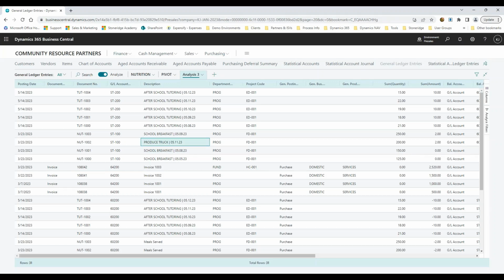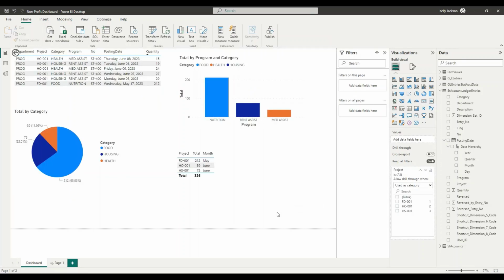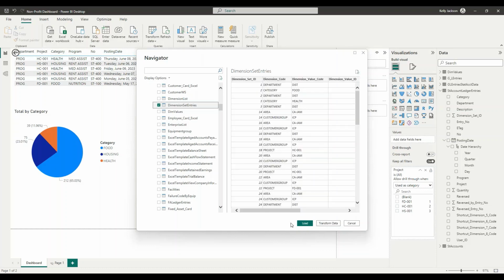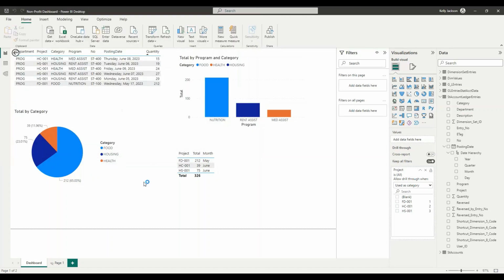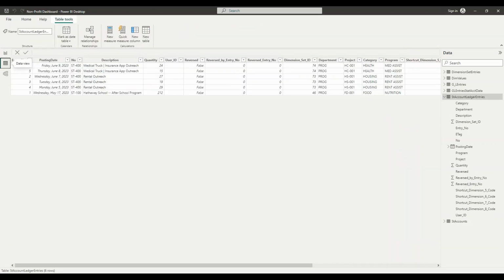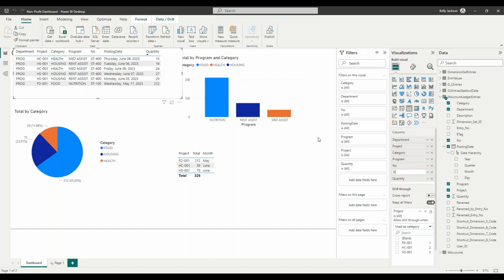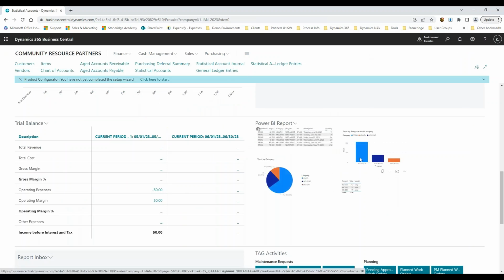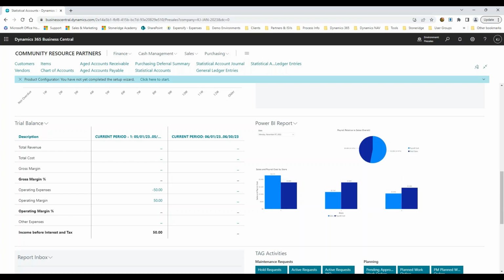Reporting and Data Insights in D365 BC for Nonprofits: Power BI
Learn how to use Power BI's visual reporting capabilities as a Microsoft Dynamics 365 Business Central user.

This is part 4 of 4 from Learn How Your Nonprofit Can Harness the Power of Reporting and Data Insights in D365.